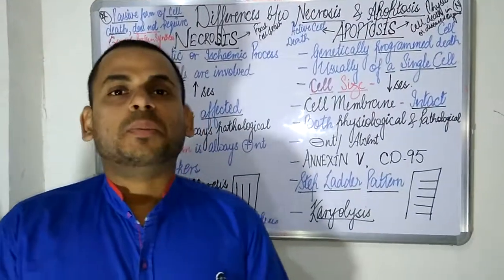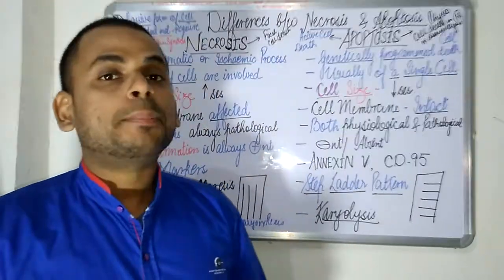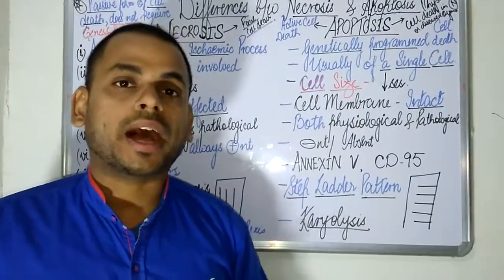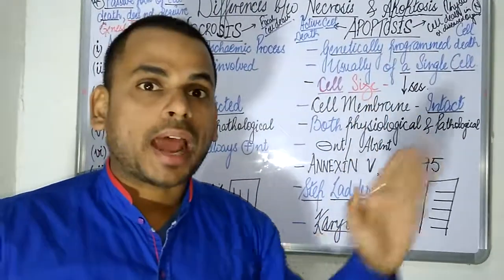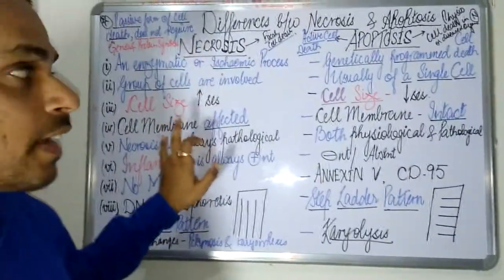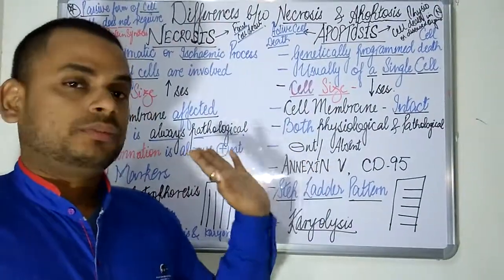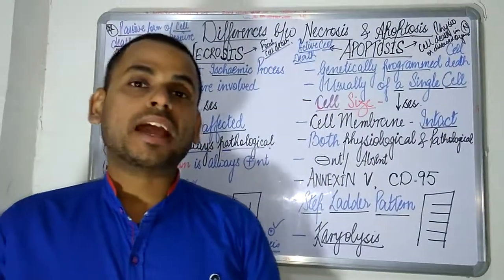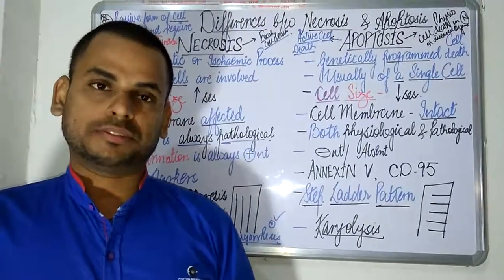Striking Differences between NECROSIS and APOPTOSIS !!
1. In this video , I have discussed about the differences between APOPTOSIS And NECROSIS . 2. What are the distinguishing features of APOPTOSIS And NECROSIS 3. What are the distinguishing features between APOPTOSIS And NECROSIS .Necrosis is caused by factors external to the cell or tissue, such as infection, toxins, or trauma which result in the unregulated digestion of cell components. In contrast, apoptosis is a naturally occurring programmed and targeted cause of cellular death.